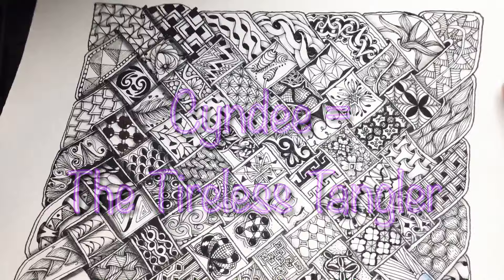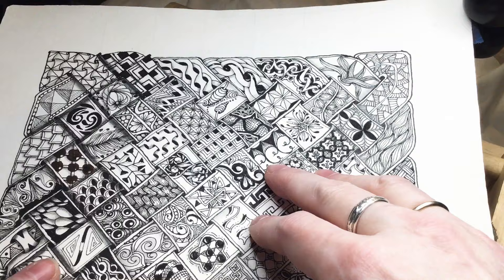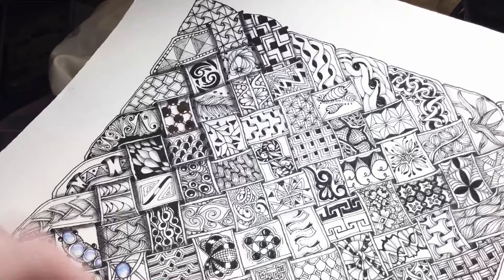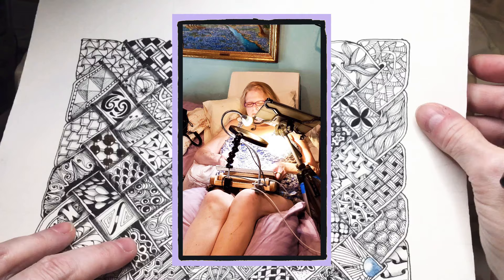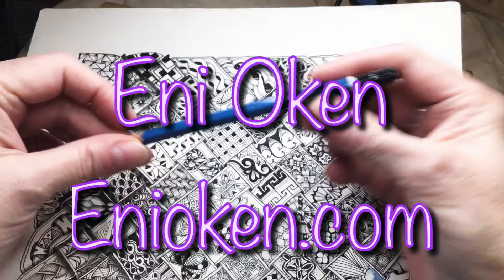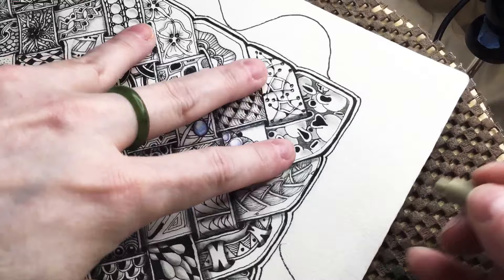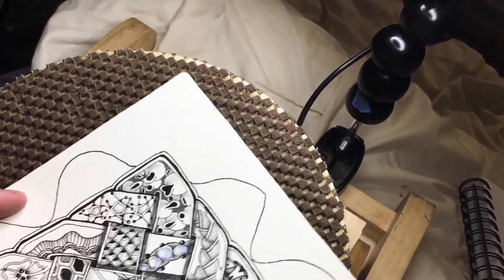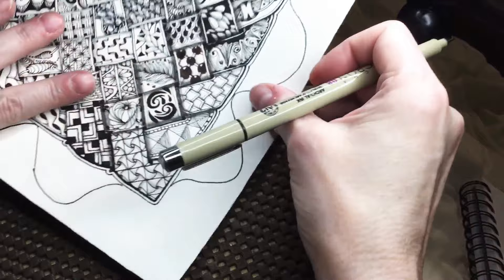Diva Dance? Reticula? Find Out What Happens!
Hi everyone! This video, Diva Dance? Reticula? Find Out What Happens! Show step by step how I've added my 16 sections to the 100 Days of Zentangle ® template to jump it up from 84 to 100 sections!💜  what did you all do? Tell me in comments!

Check out this video from the Zentangle ® Project Pack 05, featuring Julie Willand! 💜 I love this video and wish I'd done this with mine but mine will work out beautifully!

This is a part of the 100 Day project 2019 but does not count as a day. It is meant to be informative and helpful to those who do not have enough sections to reach 100! If you don't need this many, feel free to modify it as you will!

Please tag me when you post art so I can find you on search! I'd love to connect with you on Instagram! Follow me @Thetirelesstangler

A daily video is planned for 7:00 AM CDT starting April 2nd continuing daily for 100 days...assuming I don't implode first!

Materials:

Stadler Mars Lumograph F Pencil
Pigma Micron 01 in black
Pigma Micron PN
Tombow Mono Zero eraser